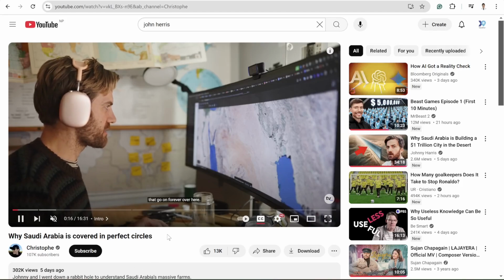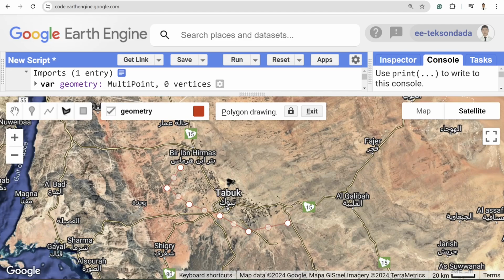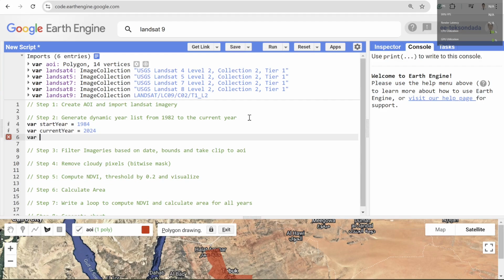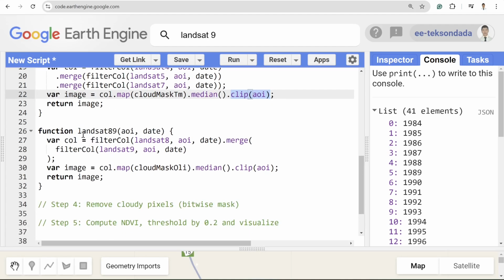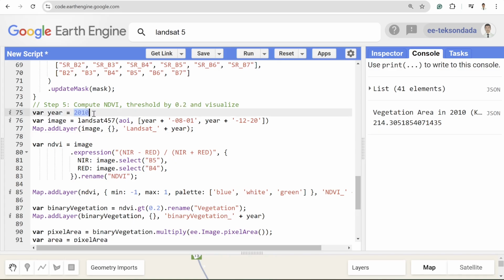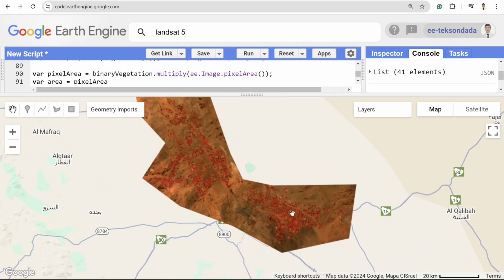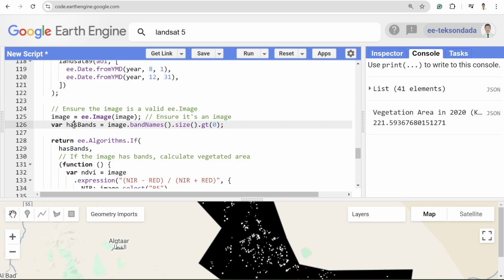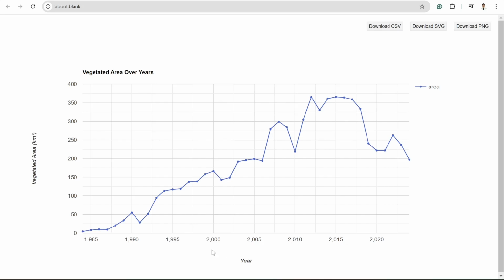Land Use Land Cover Changes Over Time in GEE | GeoDev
I was motivated by @johnnyharris and @christophe video on the unique circular cultivation regions in Saudi Arabia, and I decided to explore these fascinating areas myself. Using NDVI from Landsat's 30m dataset, I analyzed vegetation changes from 1984 to today. It’s a simple yet intriguing time-series analysis. Hope you enjoy watching!

Timestamps:
0:00 Intro
2:33 Create an Area of Interest and Import Imagery
6:18 Generate a dynamic list from 1984 to 2024
8:14 Filter Imagery (date, bounds, clip etc)
10:42 Remove cloudy pixels from the imagery
12:58 Compute NDVI and visualize it
18:32 Calculate vegetated area over time
22:09 Generate land change over year graph

1. "Geospatial data analysis with python"
2. "Web GIS Development 2021"
3. "Web mapping and Web-GIS from Dev to Deploy 2021: GeoDjango"
4. "Introduction to Web Mapping and Web GIS 2020: GeoDjango"
5. Deep Learning Application for Earth Observation
6. Geospatial Data Analysis with Python